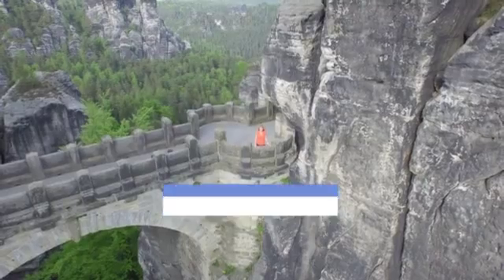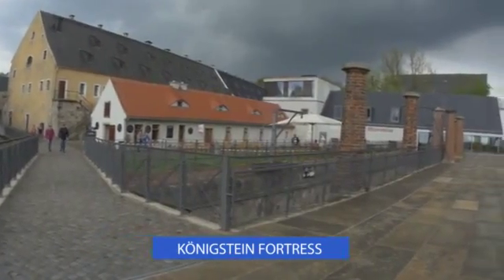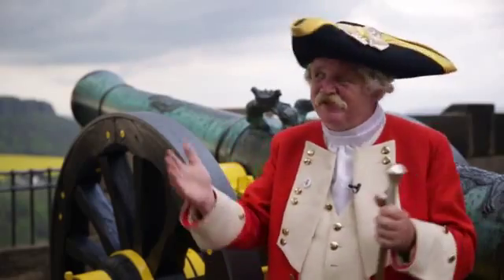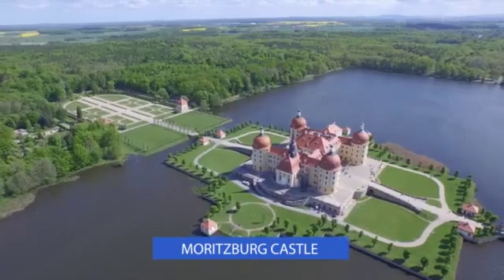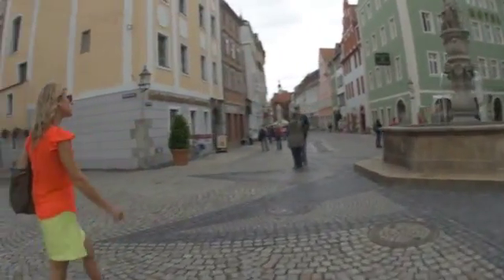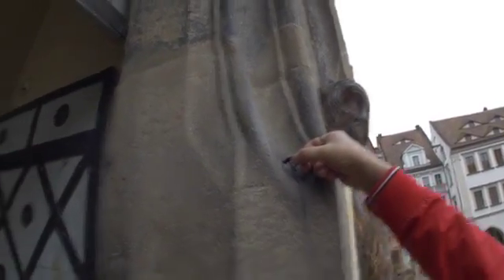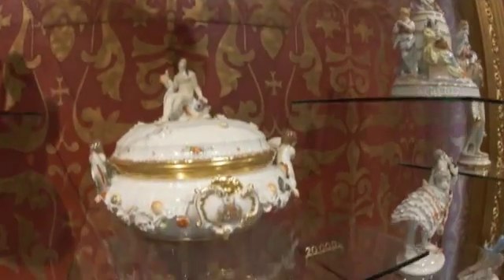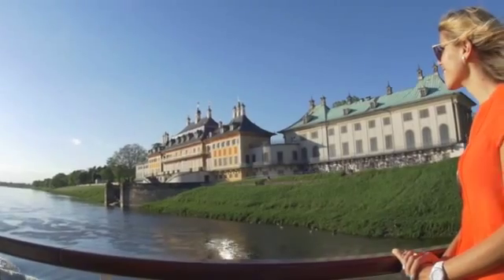Live Like a Local: Saxony Country Life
The cities were really picturesque but it wasn't till I explored outside of the towns that I was truly blown away by Saxony's beauty. Impossibly green, rolling hills, wildflower fields and lazy rivers—I can see why Saxony is popular for it's hiking, biking and outdoor pursuits. The Bastei Rocks was a particular highlight.